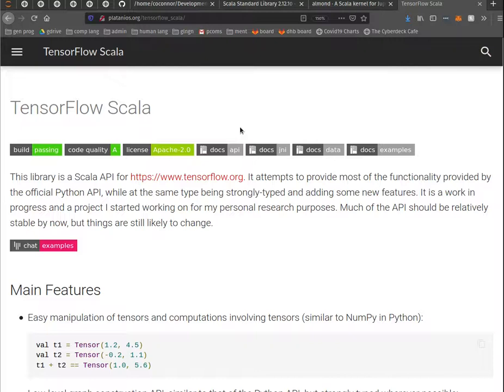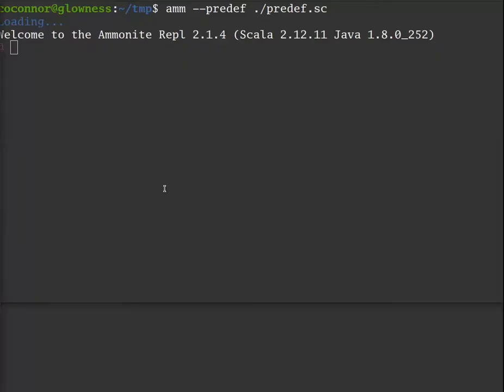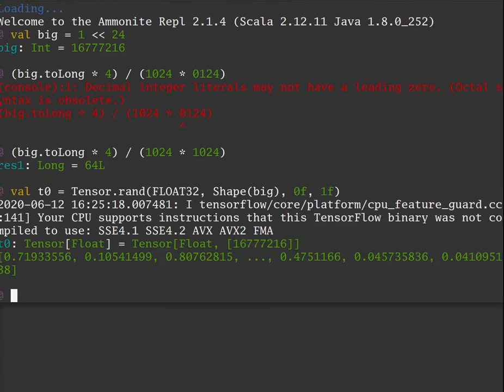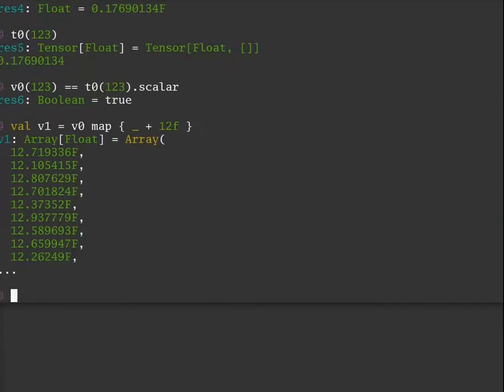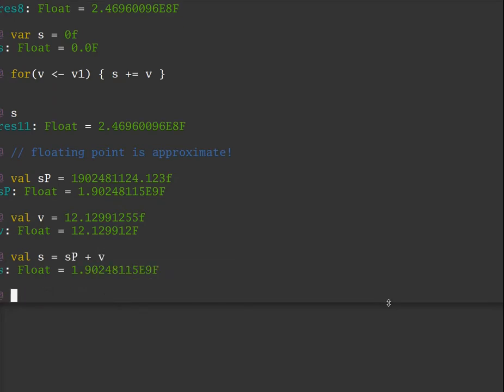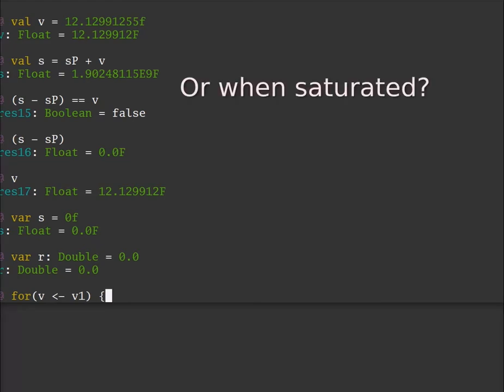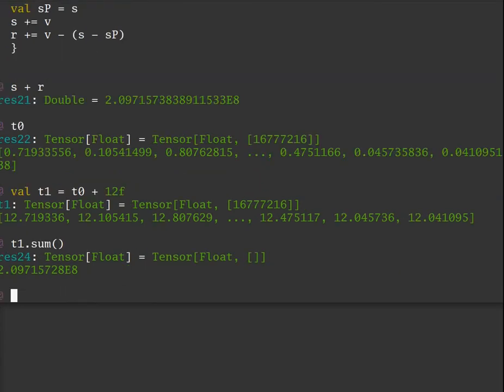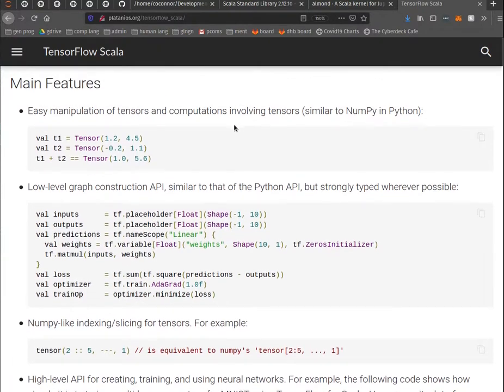mechanics of tensorflow in scala - pt 0